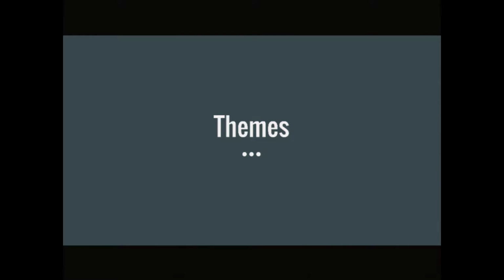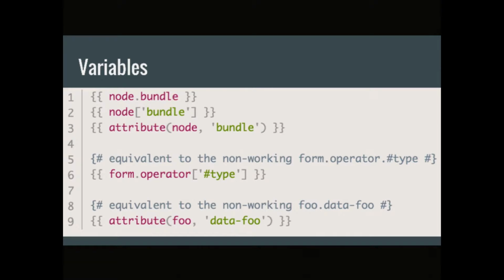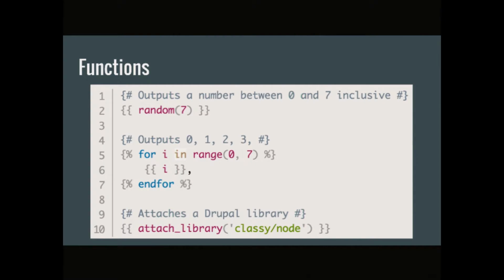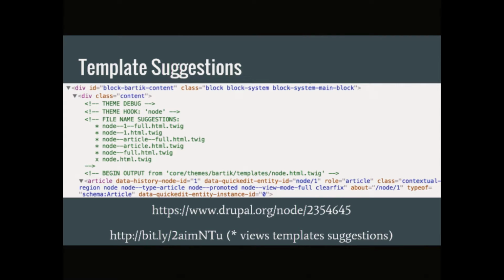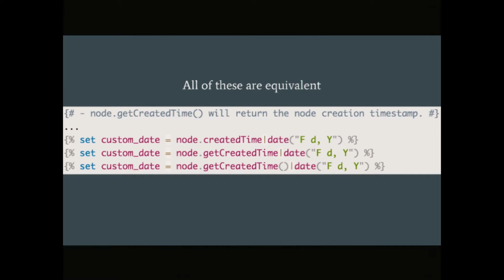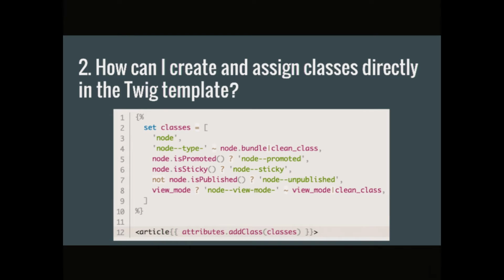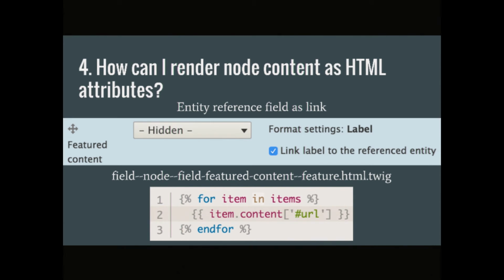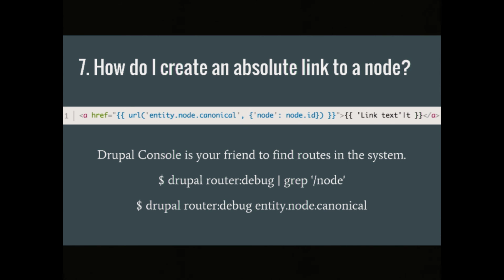Twig Recipes: Making Drupal 8 render the markup you want